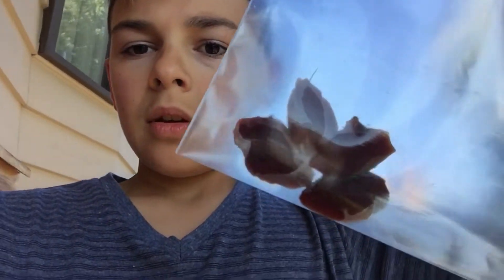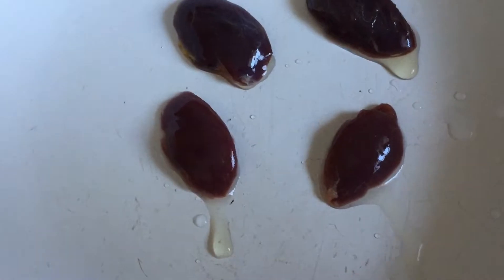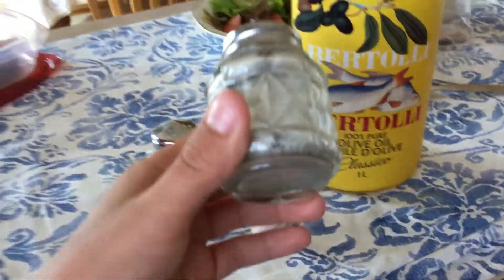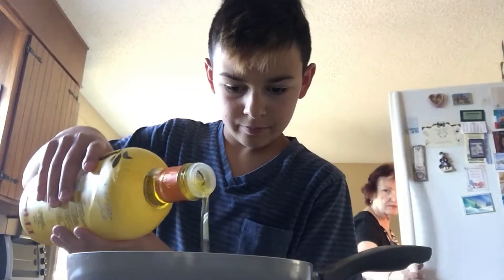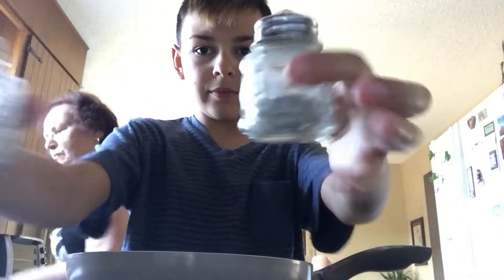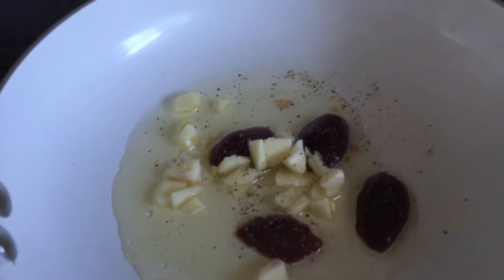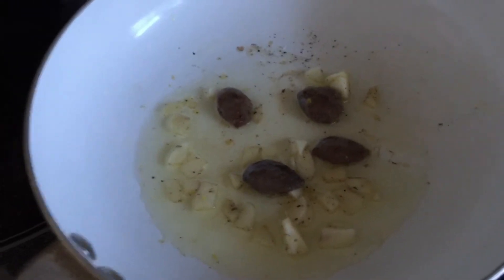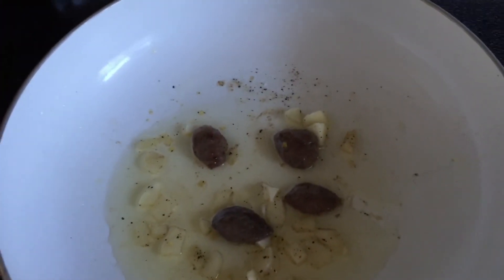How to cook sparrow!!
Make sure to check out the video were I shot these guys !!!